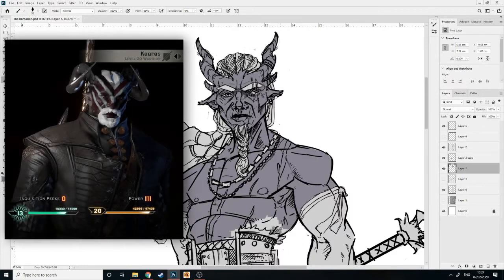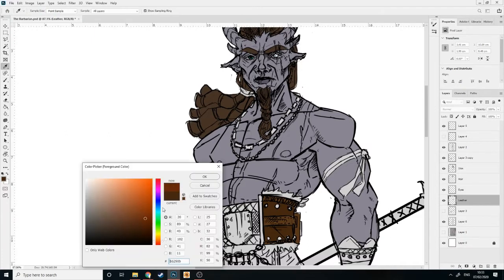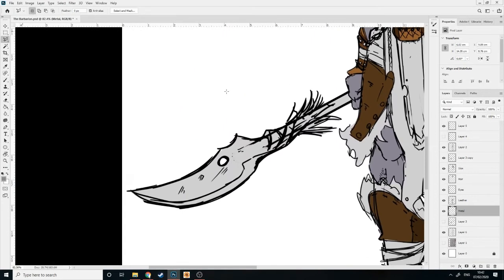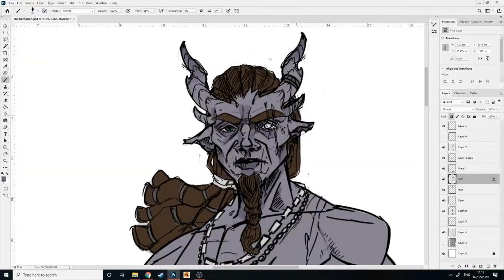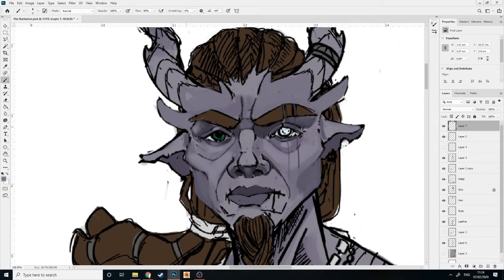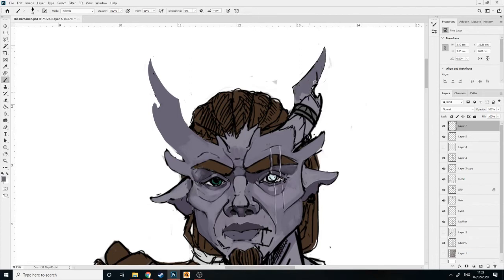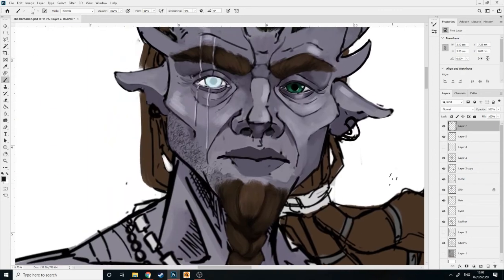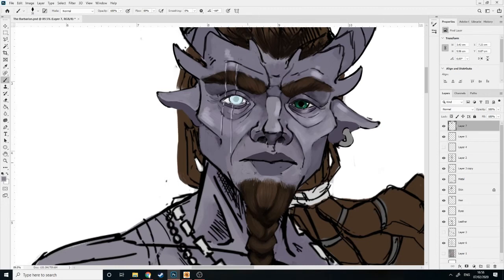Khull the Barbarian Episode 1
Check out part one of my design process for Khull the Quinari barbarian!